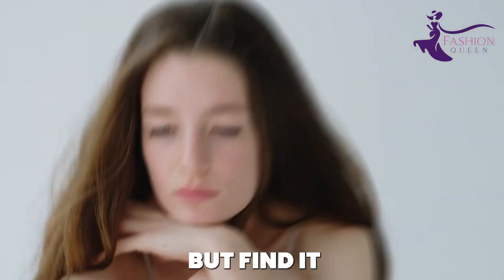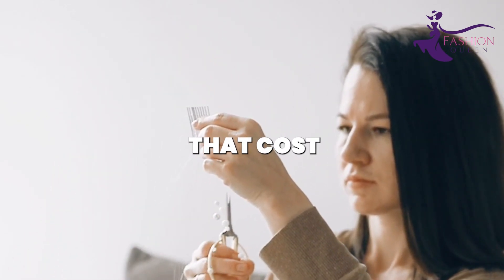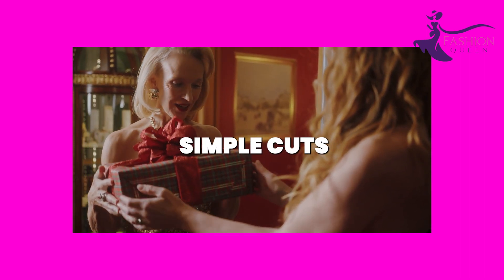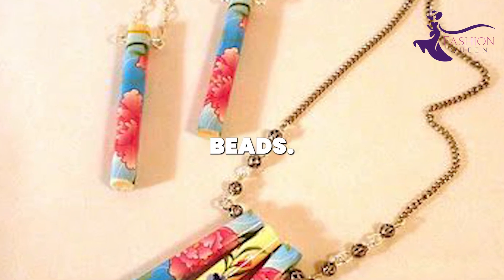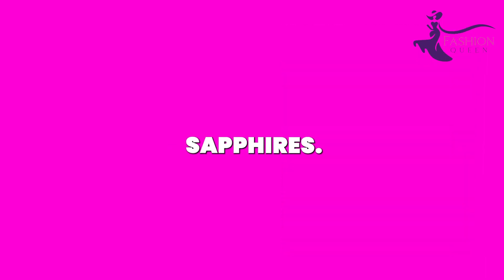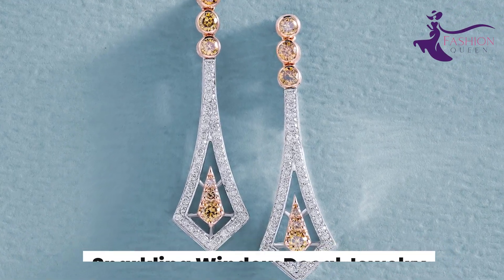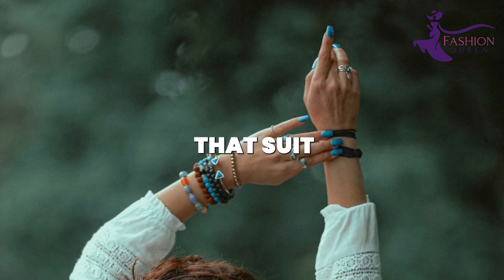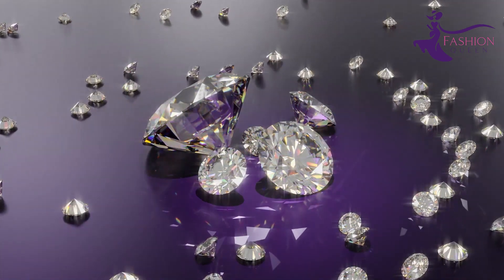SUPER CHEAP Yet AMAZING Jewelry DIY Ideas That Will Save Your Money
Looking to save money on stunning jewelry? Look no further! In this exciting video, we present an array of amazing DIY jewelry ideas that are not only super cheap but also incredibly trendy. Don't break the bank to add some bling to your collection!

From glamorous necklaces to dazzling bracelets and beyond, we've got you covered with our budget-friendly hacks. Discover the secrets to creating unique and eye-catching pieces right at home, using easily available materials. No need to spend a fortune on expensive accessories when you can unleash your creativity and make stunning jewelry that will steal the show!

Our step-by-step tutorials will guide you through the process, ensuring you achieve professional-looking results every time. Transform ordinary everyday items into extraordinary jewelry with our clever tricks and techniques. You'll be amazed at how easy and enjoyable it is to craft your own statement pieces.

Not only will you save money, but you'll also have the satisfaction of wearing one-of-a-kind jewelry that reflects your personal style. Whether you prefer delicate and feminine or bold and edgy designs, there's something for everyone in this collection of DIY jewelry ideas.

we'll be showing you some incredible Jewelry DIY ideas that will save you money. From simple jewelry ideas to more complicated projects, we'll have something for everyone!

If you're tired of spending a fortune on jewelry, then you need to check out this video! We'll be showing you some amazing Jewelry DIY ideas that will save you money. From simple jewelry ideas to more complicated projects, we'll have something for everyone!

If you're a jewelry lover or just looking to make some simple jewelry, then you'll love these DIY ideas! They're easy to follow and will save you money, making them the perfect way to add a little bit of elegance to your wardrobe!

Join us on this journey of creativity, self-expression, and saving money. Get ready to shine without burning a hole in your wallet! Watch now and let your imagination take flight with our budget-friendly bling.

✅Video Timestamp
0:00 Intro
1:15 Number 1 Dazzling Bottoms Earrings
2:23 Number 2 Bracelets
3:23 Number 3 Papper Clips DIY
4:19 Number 4 Ribbons Necklaces
5:23 Number 5 Pearl Necklaces
6:23 Number 6 DIY
7:18 Number 7 DIY Ideas
8:04 Number 8 Sea Shell Jewelry
8:48 Number 9 Semi- Presious Stones
9:42 Number 10 Classic DIY
10:31 Number 11 Everyday Sliver Rings
11:13 Number 12 Decal Jewelry
12:00 Number 13 Trendy tattoos
12:48 Number 14 DIY Beeds Bracelets
13:38 Number 15 Statement Broaches
14:34 Number 16 Engraved Jewelry
15:25 Conclusion

Regards,